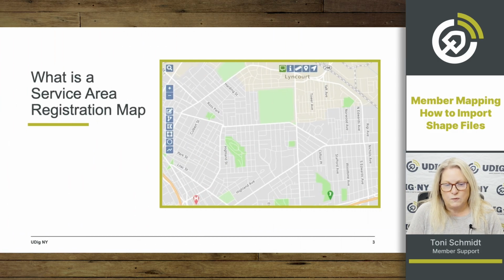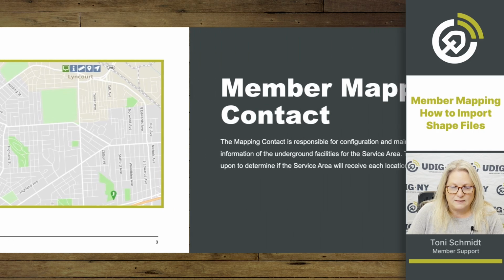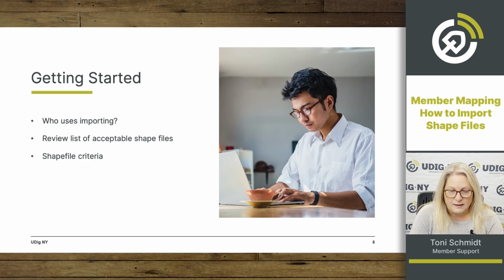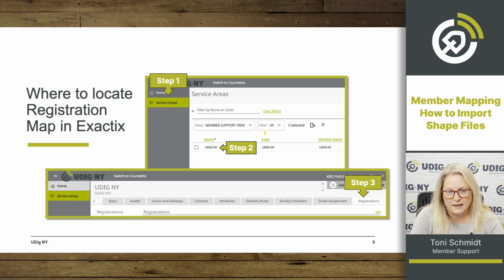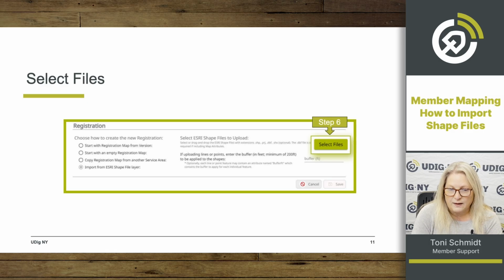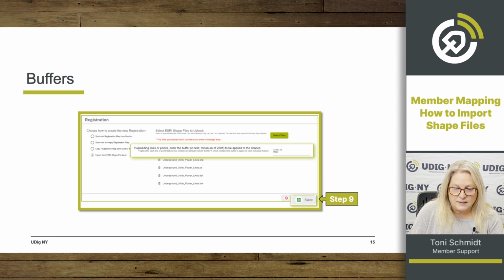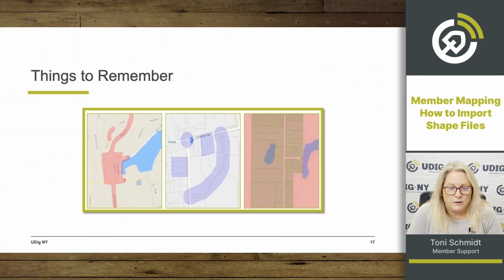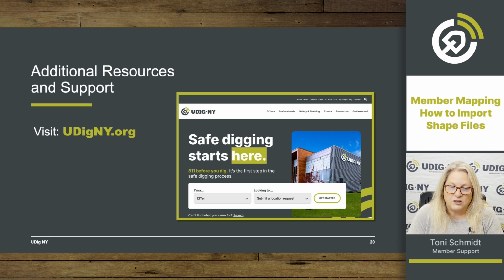Updating Map: Importing Shapefiles - Member Self-Serve Tutorial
This video is to provide a continued educational resource for our Member Facility Operators.